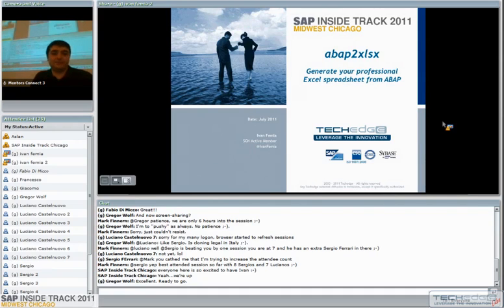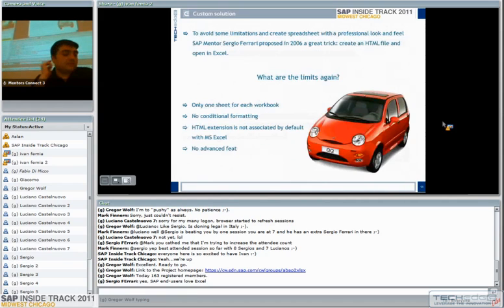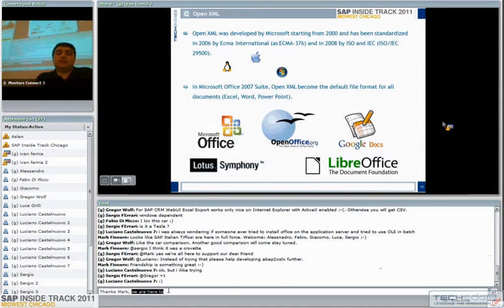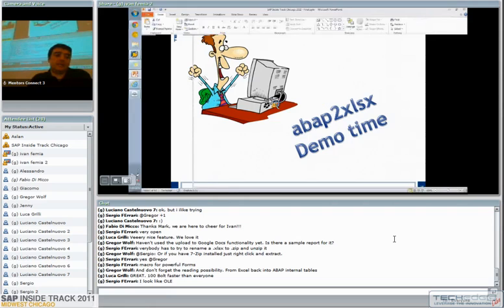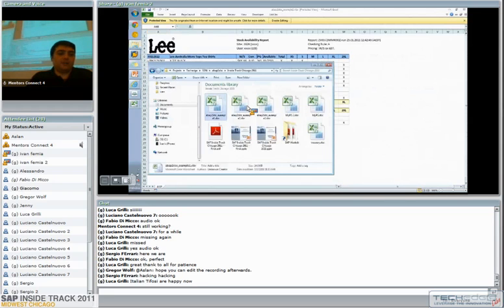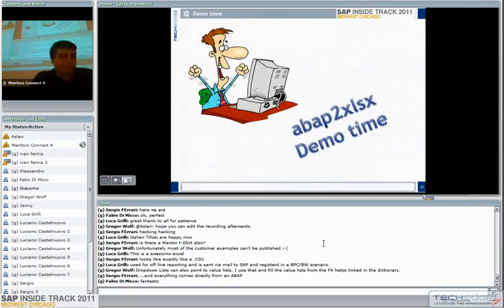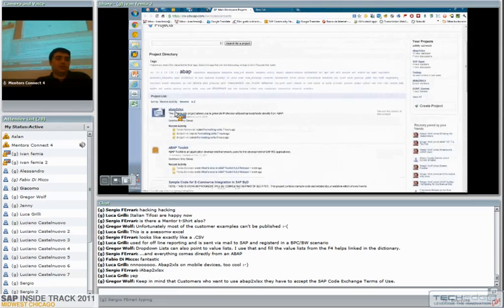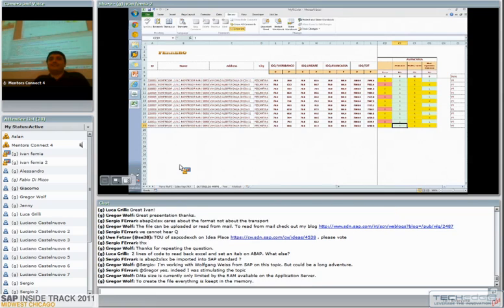TGP15 - Abab2Xlsx presented at SAP Inside Track in Chicago July 15th, 2011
Ivan Femia presents the Abap2Xlsx project in the fantastic event of SAP Inside Track in Chicago on July 15th, 2011